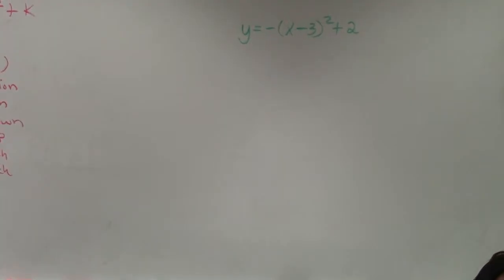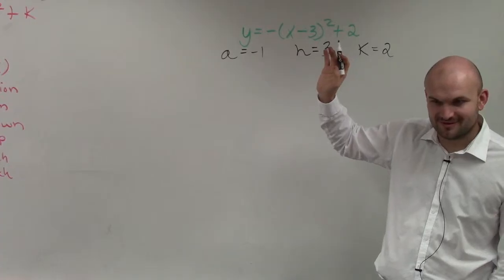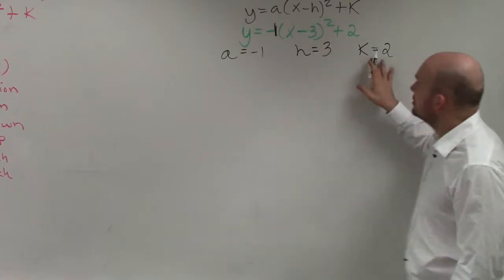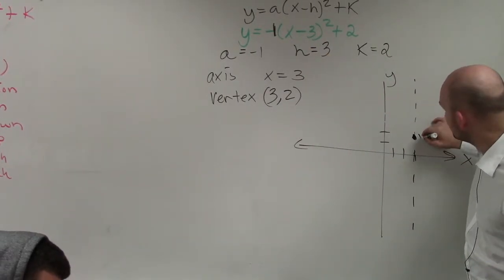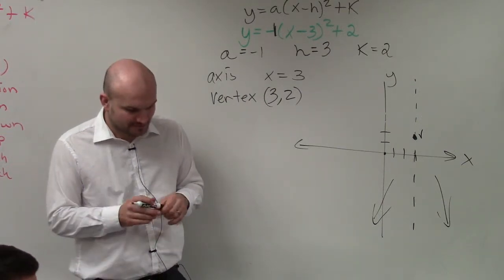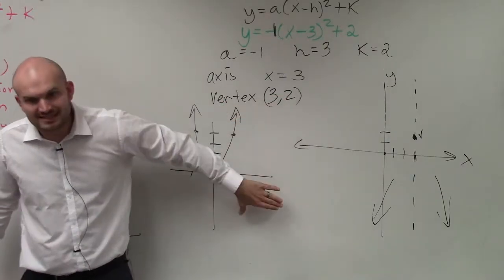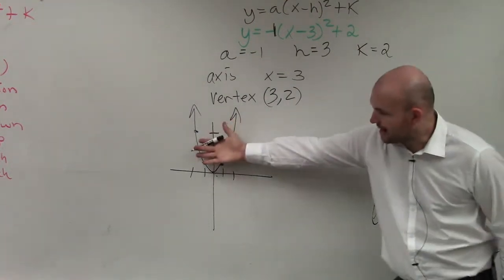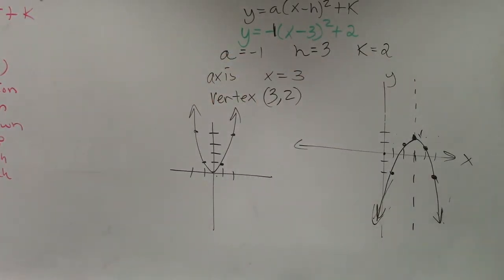Learn how to use the parent graph to graph a quadratic with transformations